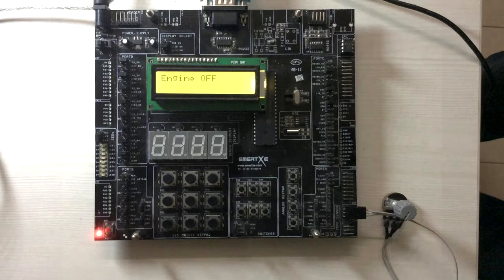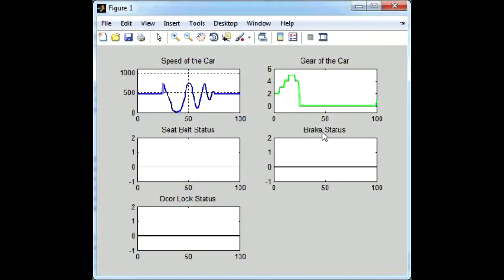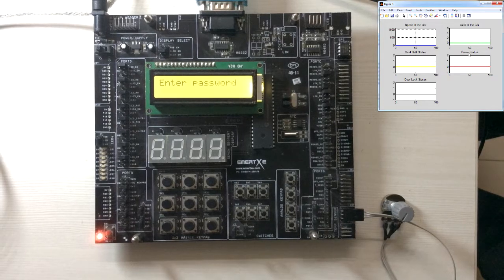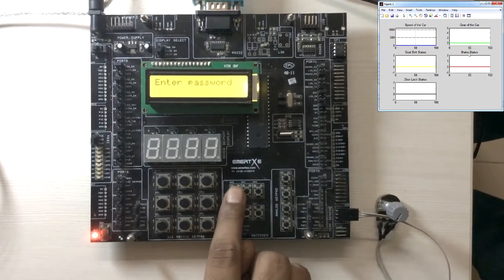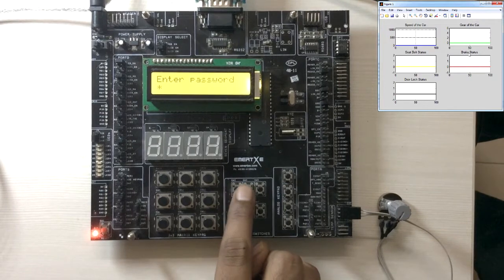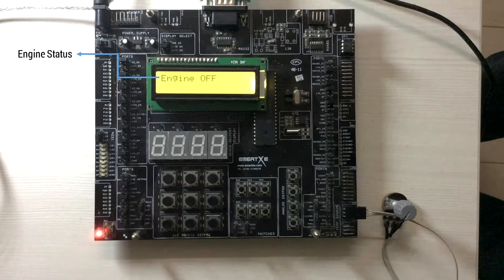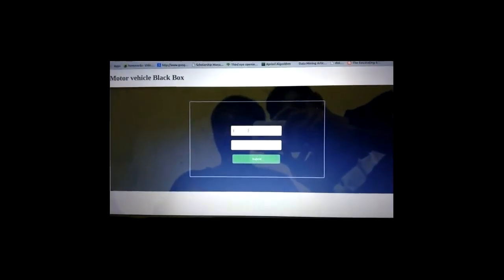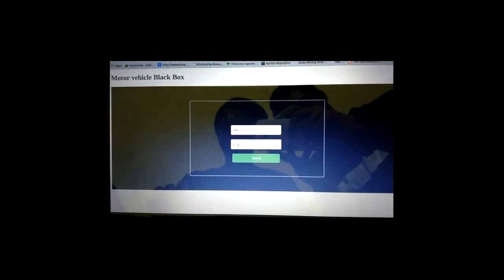Motor Vehicle Black Box - Project Demonstration (with logo)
This is a project developed during the Hackathon conducted by Emertxe and the Lakshya Foundation at NIT Warangal.

Problem Statement:
In busy cities like Hyderabad, Bangalore, Mumbai etc.,  we all observe how the public transport vehicles operate harshly to meet their daily schedules by ignoring the public safety and the maintenance of the vehicle. So implementing a solution that could keep track of how the vehicle are being used and handled is of utmost importance.

Solution Proposed:
The proposed solution is to log all the critical events like the gear shifts with current speed, the seat belt status, break status and the door lock status. The system allows a password based access to the users and the data can be viewed or downloaded to PC if required. This data can be further be uploaded onto the cloud.